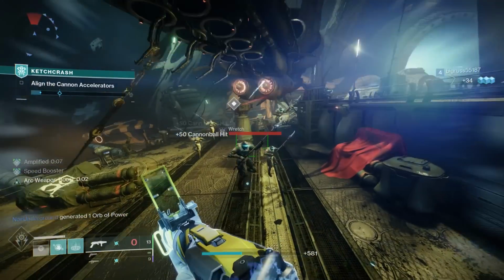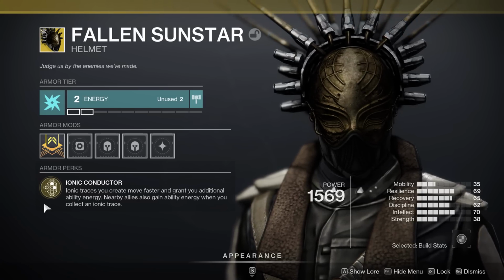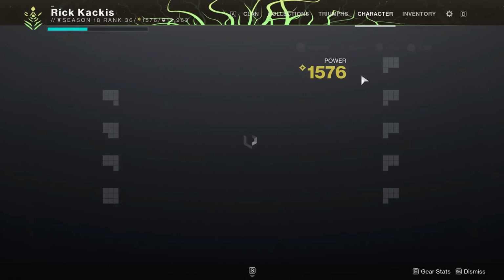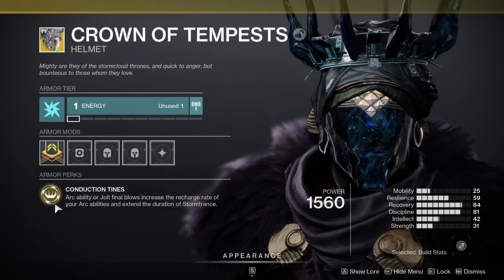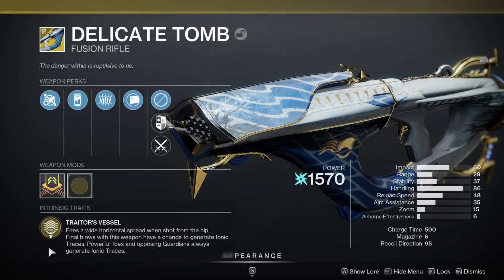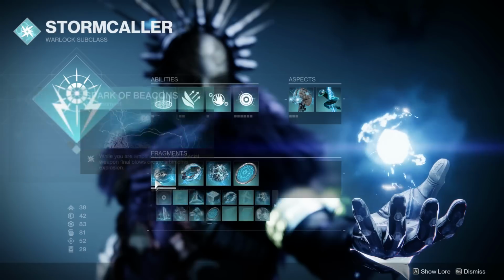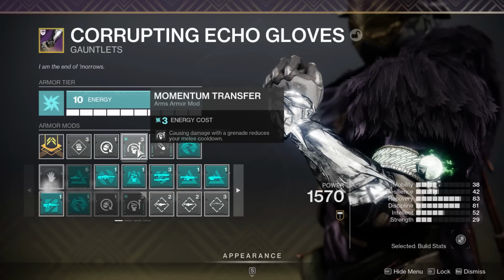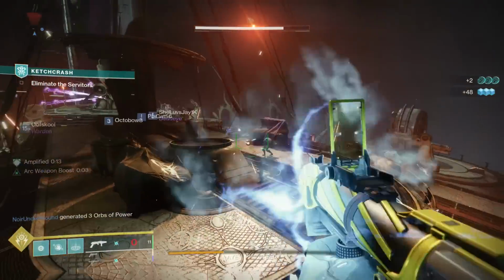This New Warlock Exotic will Shock you... Literally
Showcasing the new FALLEN SUNSTAR Exotic Warlock Helmet added to Destiny 2 with Season of Plunder! Is this one of the Best Exotics for an Arc 3.0 Warlock Build!?

New Destiny2 video, Showcasing the Fallen Sunstar New Exotic warlock Chest Armor added in Destiny 2 Season of Plunder (Season 18)! This is just after the new Destiny 2 Showcase witch officially revealed the new Lightfall Expansion and Year 6 of Destiny 2! The new Witch Queen DLC is here! It provides a new campaign, new weapons, new exotic quests, and so much more! We have the latest witch queen updates and news! Season of Plunder has launched, with the new Ketchcrash Activity and the King's Fall Raid! But today we are going over the new Exotic Warlock Armor added to Destiny 2 with Season of Plunder! This could be used to create the new best warlock build for Arc 3.0! You should absolutely farm Solo Lost Sectors to get this new exotic!